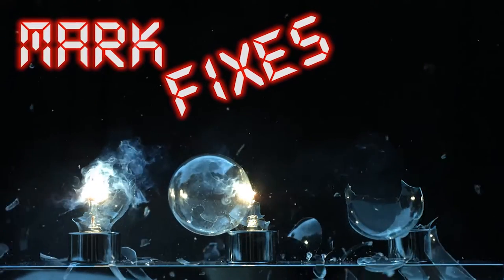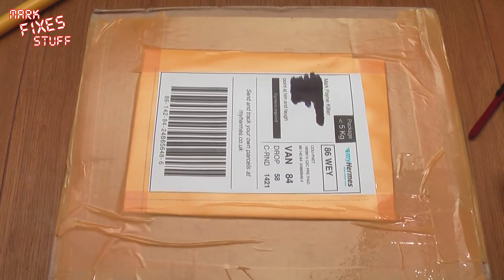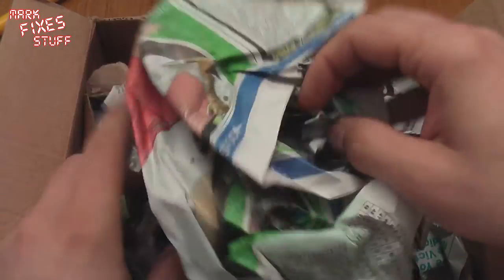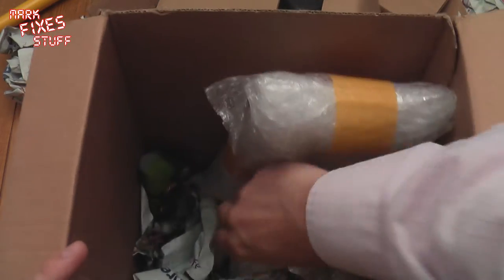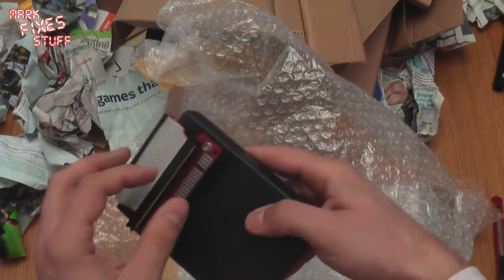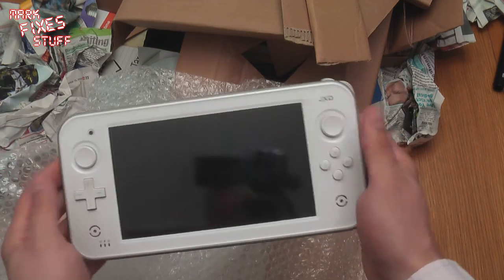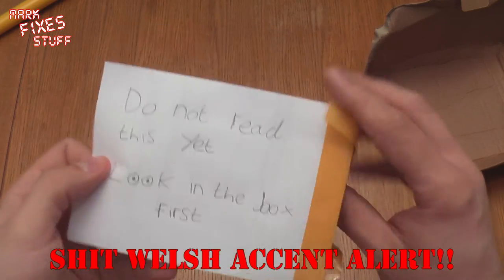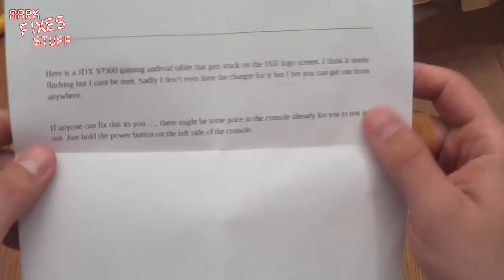Random Retro (???) Box Opening from a Welshman!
Is it crap? Is it good stuff? Who knows?

Join me as I open a random gift box from Preston Thomas of Spectrum 4 Ever.

As ever please do help me out with what I find as I often don't have a clue!